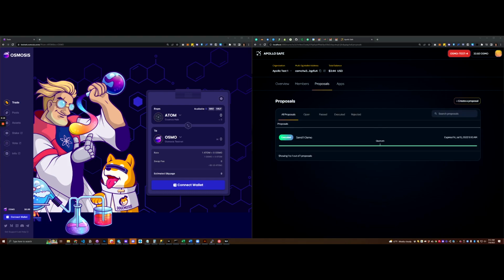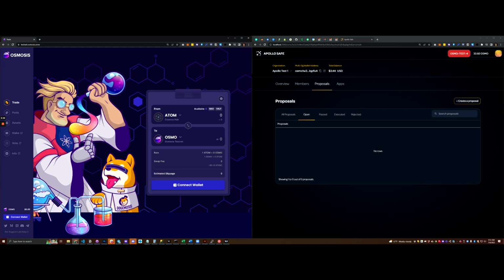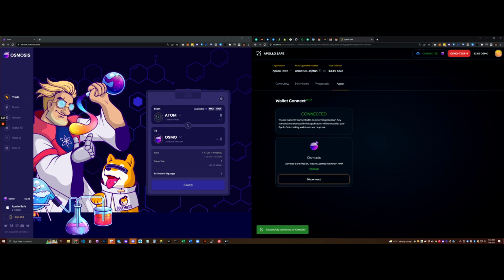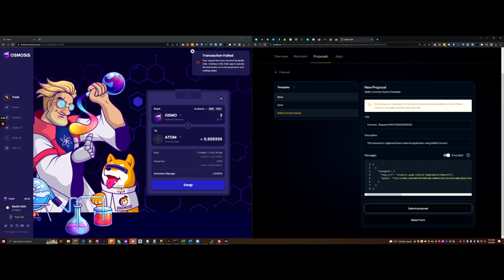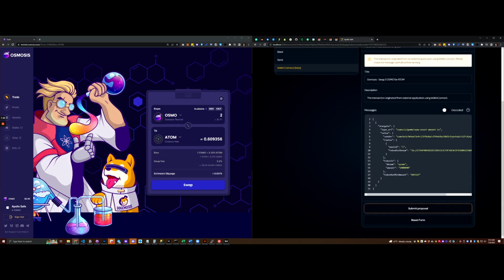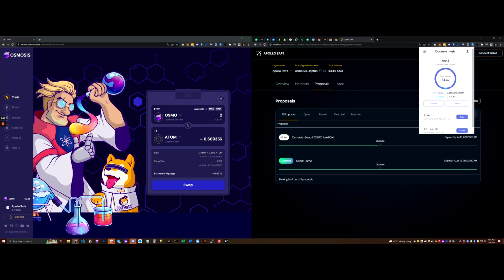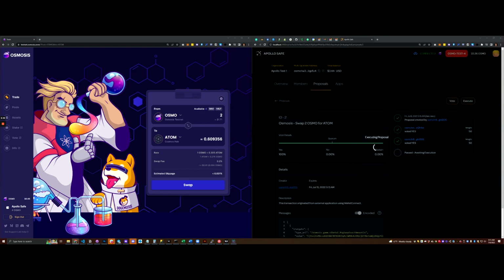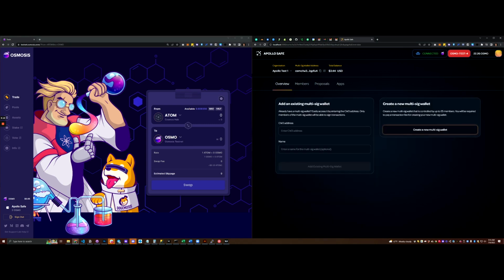Apollo Safe Osmosis Demo - How to connect to dApps with your multisig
The Apollo Safe multisig provides a number of key benefits for DAOs, funds, and a range of other crypto participants to more securely manage funds across Cosmos chains and to connect their multisig to any dApp through WalletConnect, making it incredibly easy to access DeFi opportunities.

In this guide we demonstrate how to connect to Cosmos dApps with your multisig.